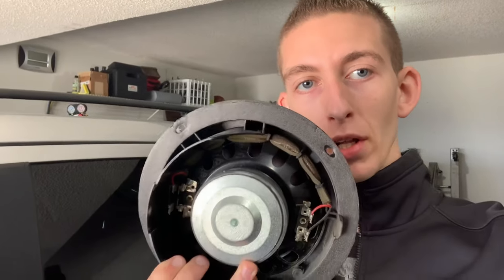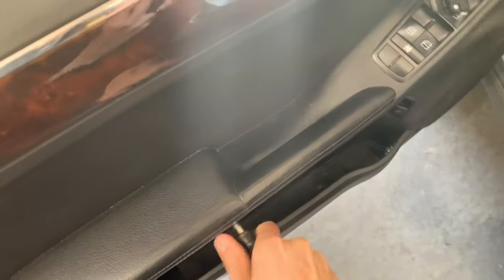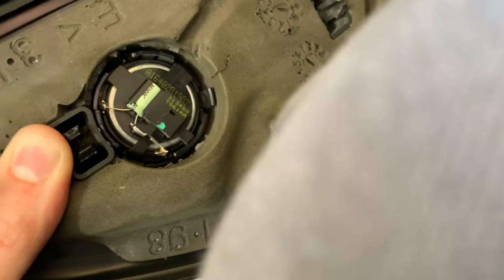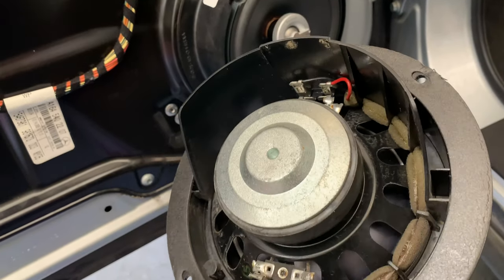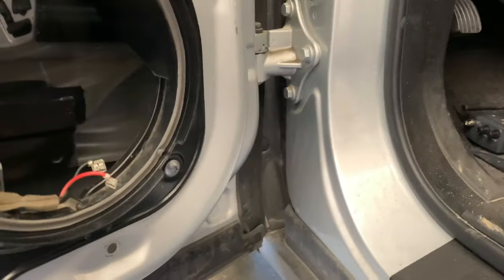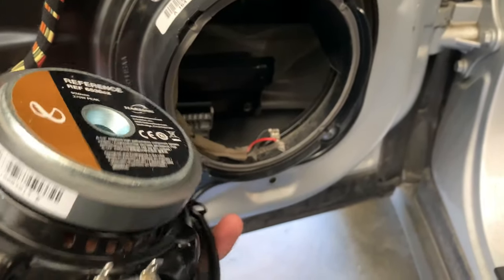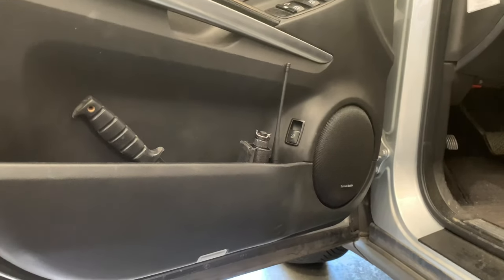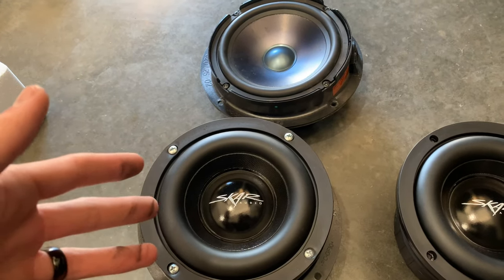How to Replace Mercedes Harman Kardon Speakers (upgrade and replacement)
In this video Cody will show you how to replace the Harman Kardon speakers in your Mercedes Benz.  These speakers have been discontinued and therefore there is not a direct-fit option on the market.  Cody with FlyByTire solves that problem for you in this video!

It is at your own risk to try anything that I do in my videos.